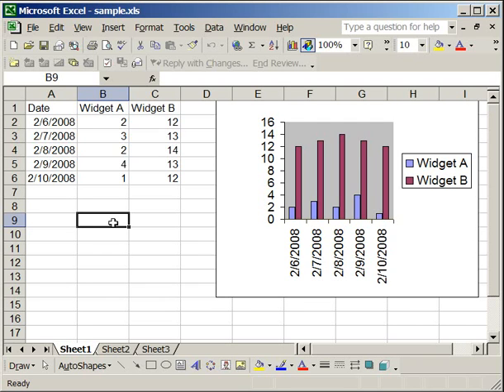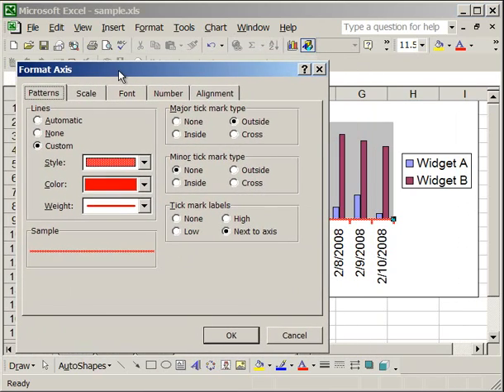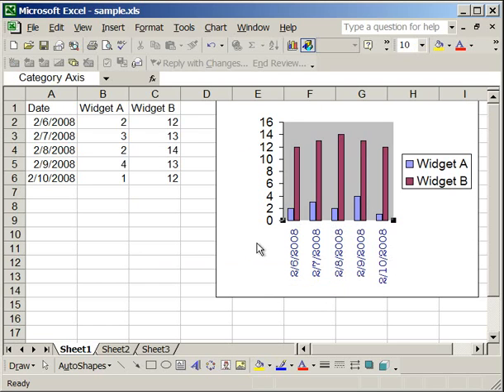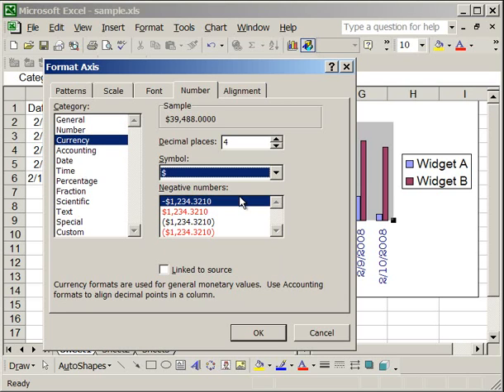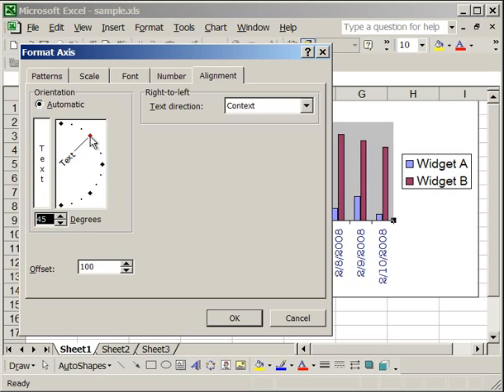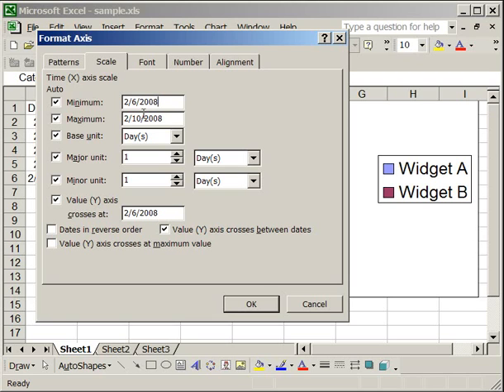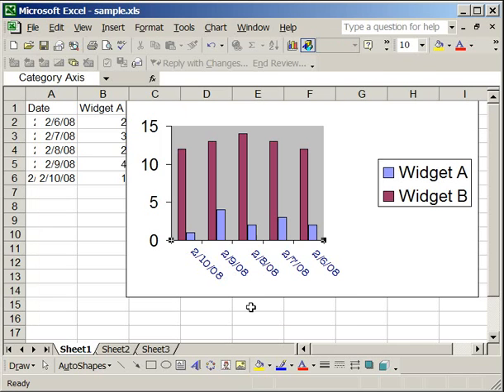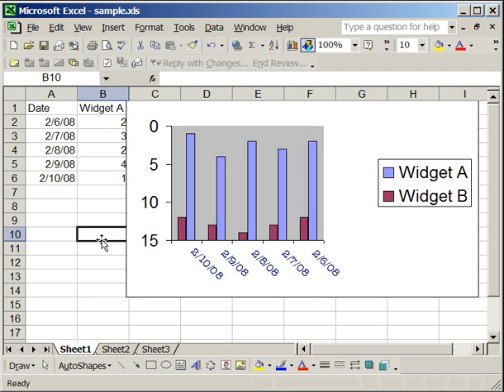X & Y Axes Formatting in Excel - Colors, Fonts, Reverse order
How to format the X and Y axes in excel.  This includes changing the fonts, colors, alignment, format, etc.  Also, I show you how to reverse the order of dates on a chart.